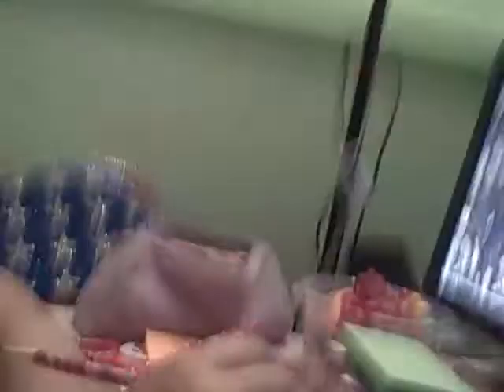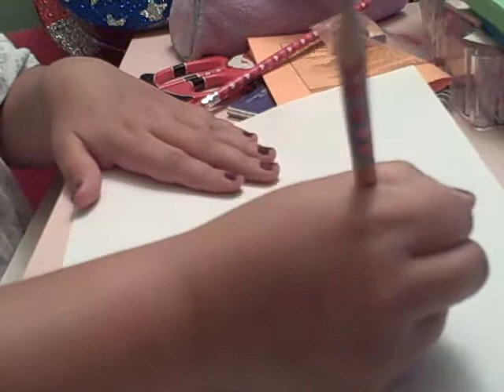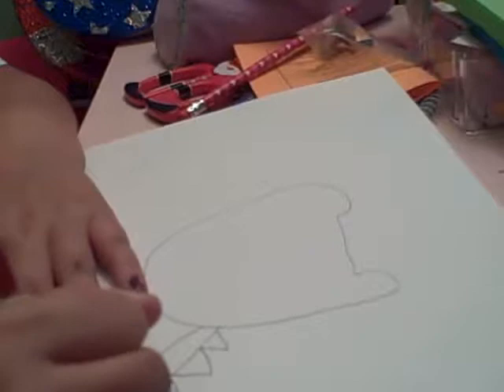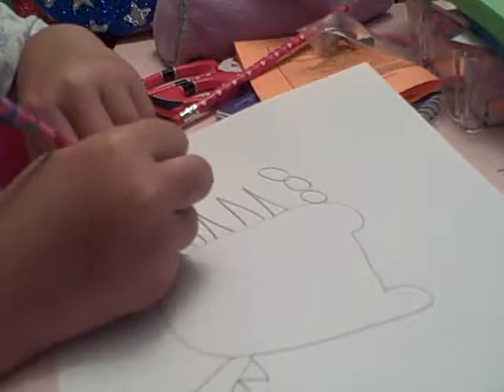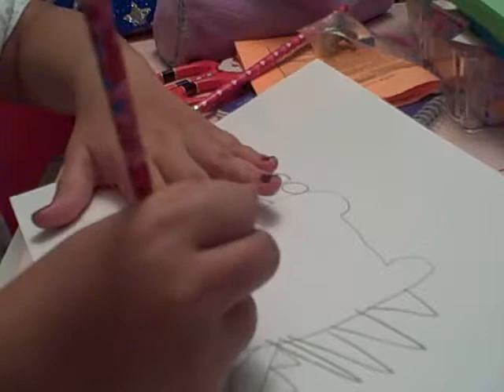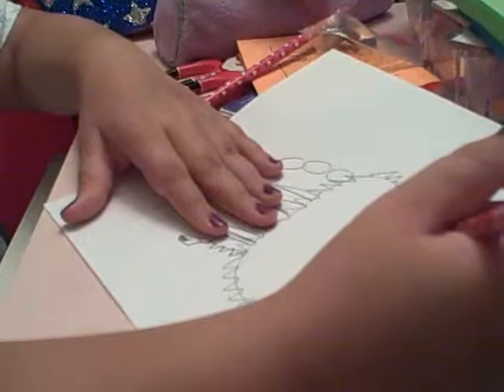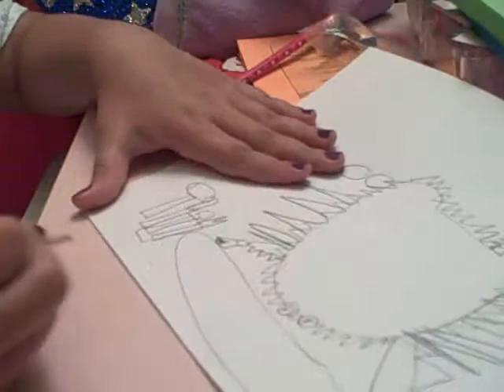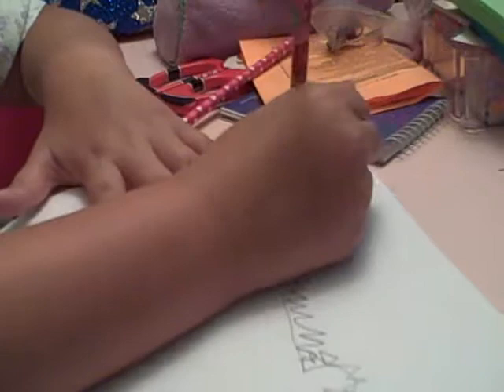Drawing a crab